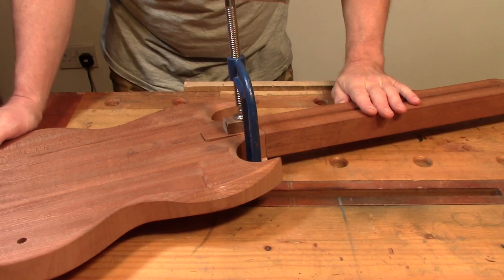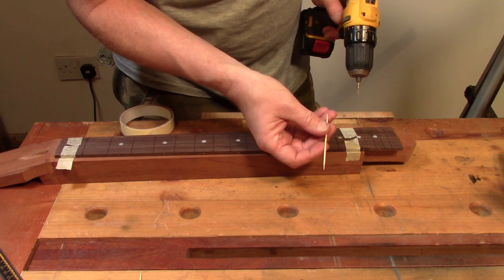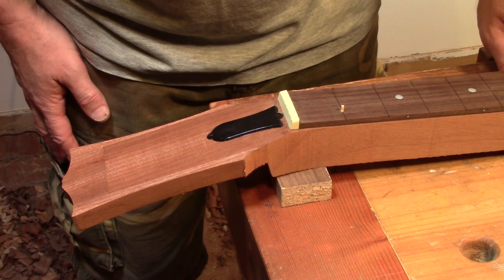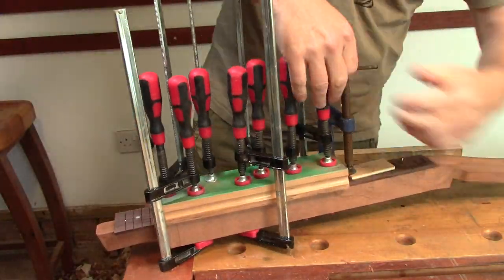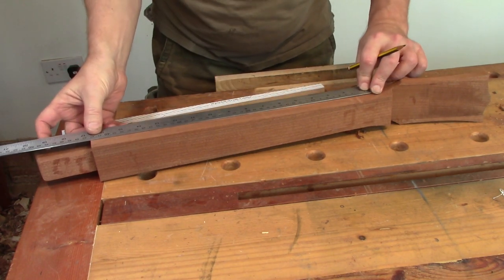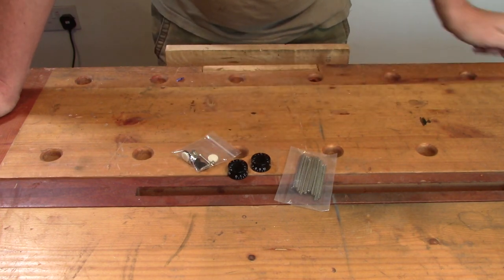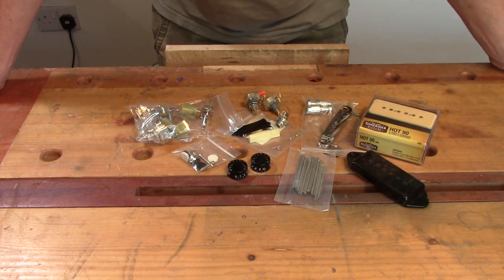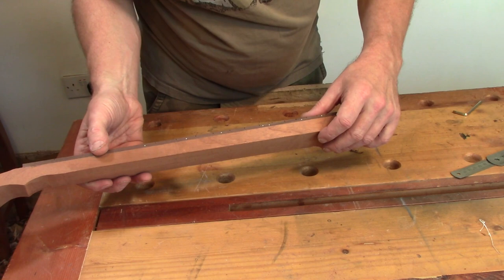Great Guitar Build Off: SG junior style guitar build part 7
Welcome to part seven of my great guitar build off 2020 build. In this video fit the tretboard and continue to shape the neck.